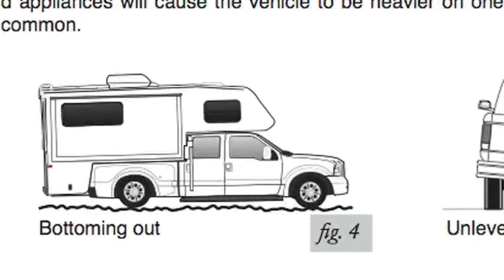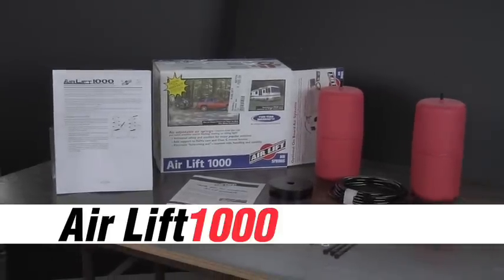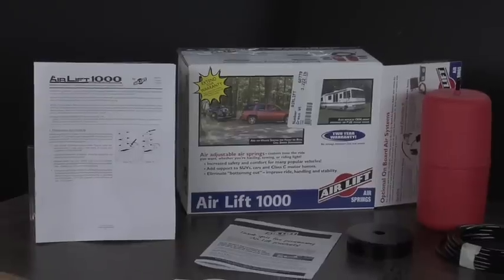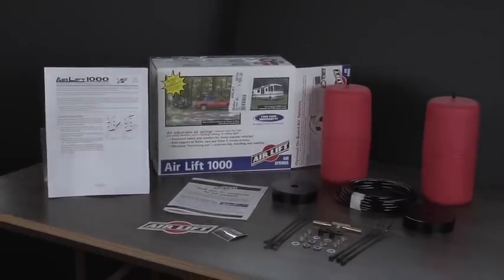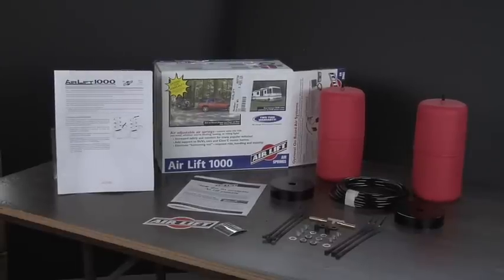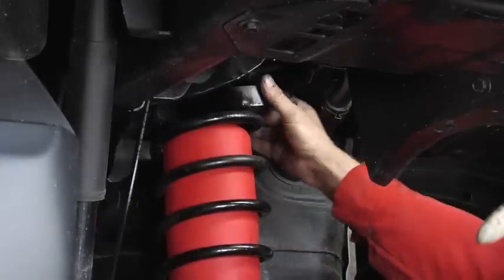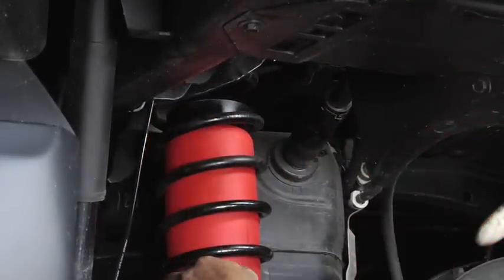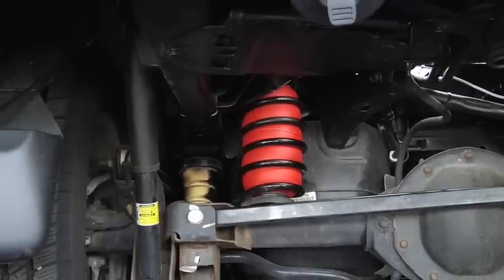Air Lift 1000 Solutions from the Air Lift Company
Our most versatile air springs fitting coil sprung vehicles, such as SUVs, CUVs, vans, cars, pickup trucks and RVs. Air Lift 1000™ air springs (air bags) fit the widest array of vehicles.

Tow and Haul With Safety & Comfort with Air Lift™!